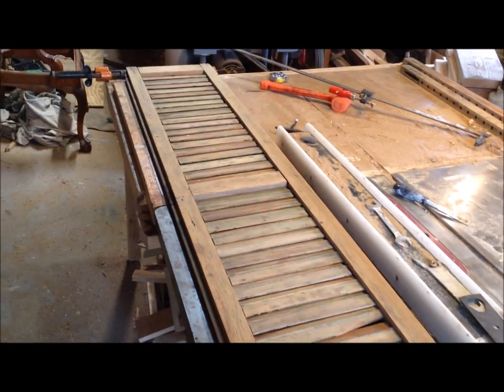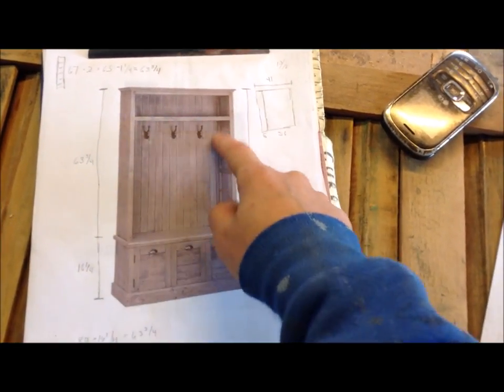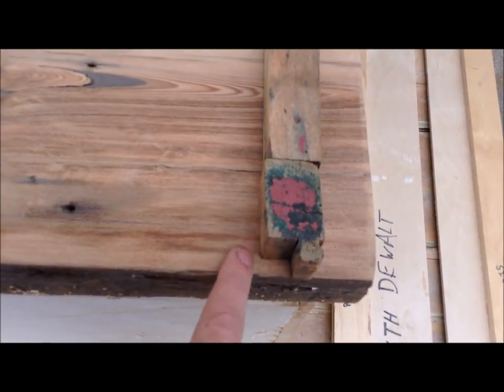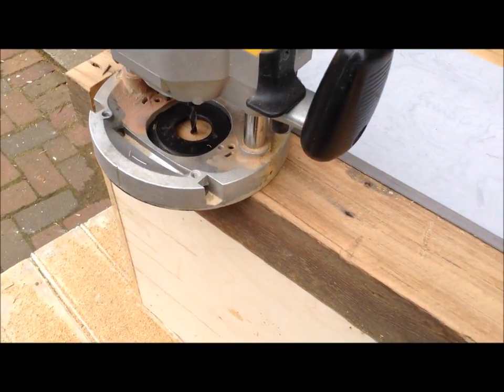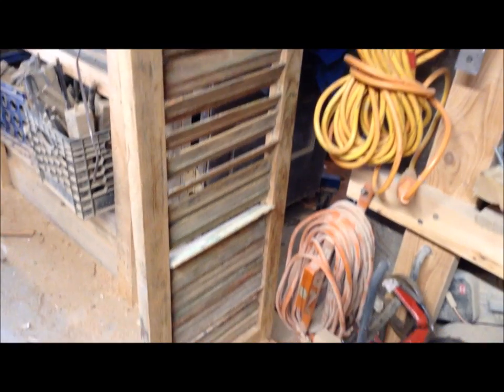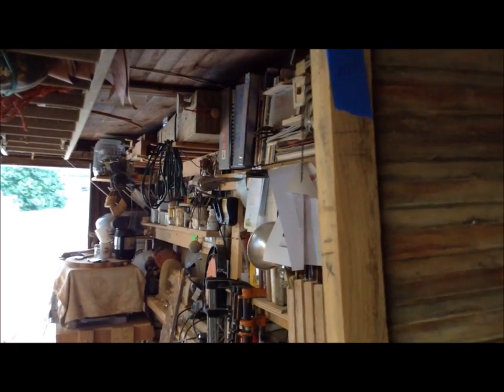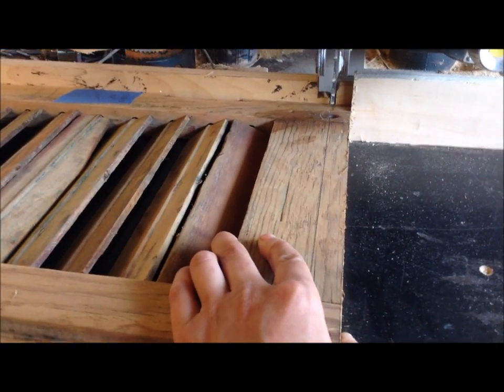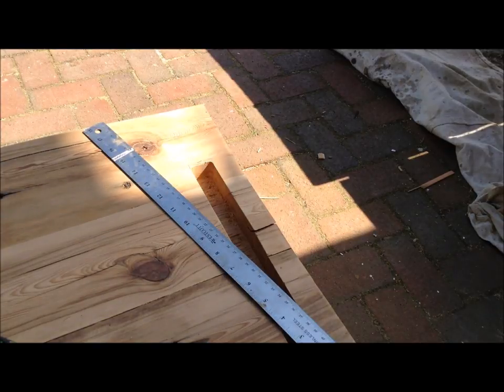How To Make A Hall Tree / Storage Rack [Part 2]